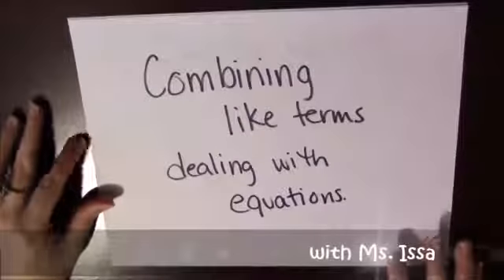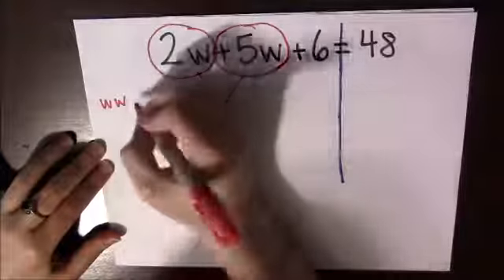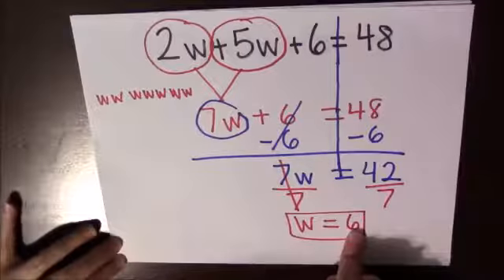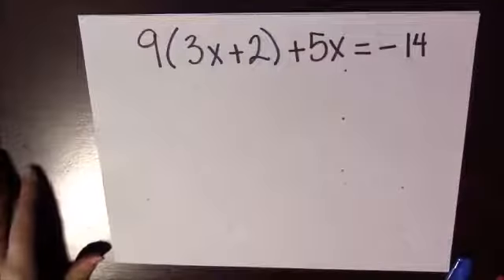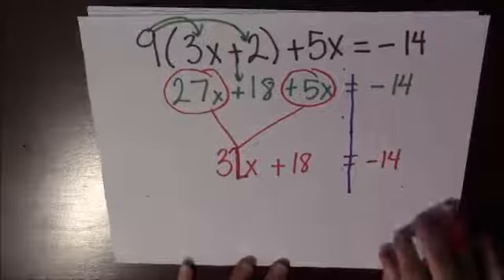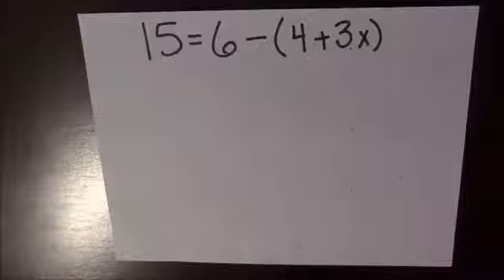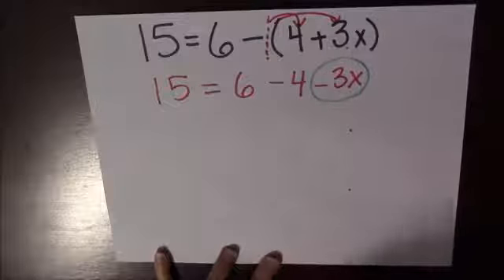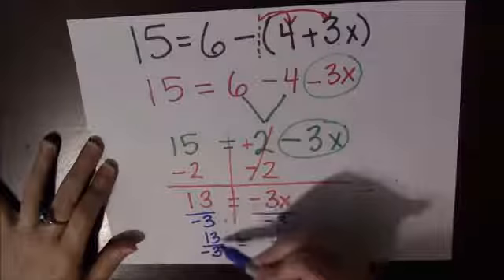Solving Equations with Combining Like Terms and Distributive Property Math with Miss Issa Math 8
Solving equations dealing with Combining like terms and distributive property. Distance Learning. Step-by-step instruction. Best Tutorial. Middle School Math Pre-Algebra Math 6 7 8 Remediation.